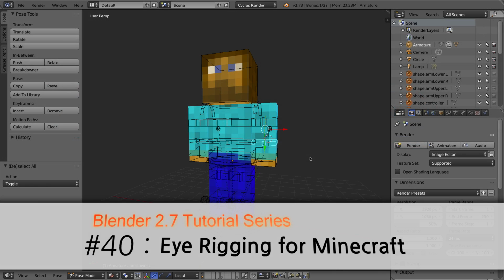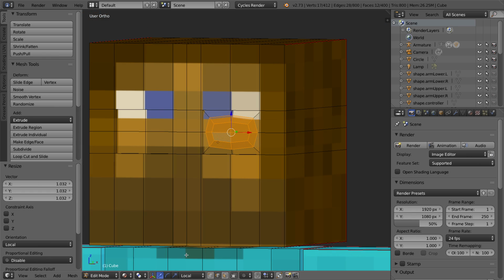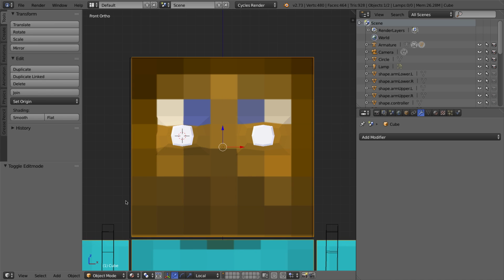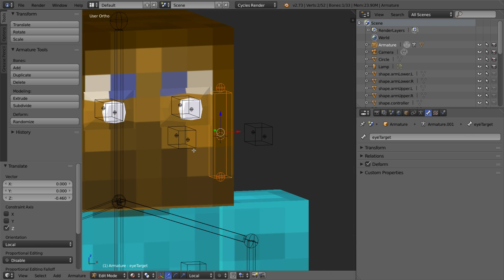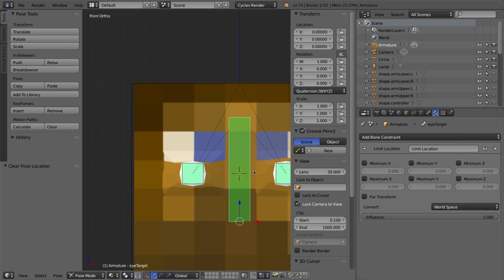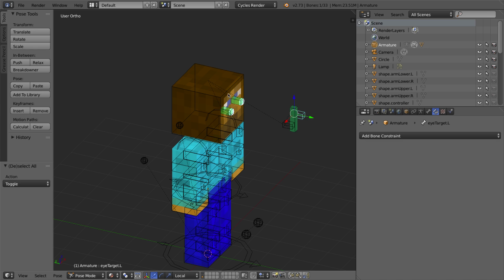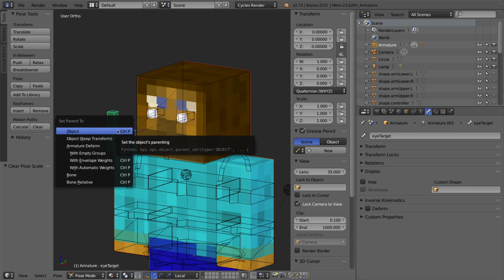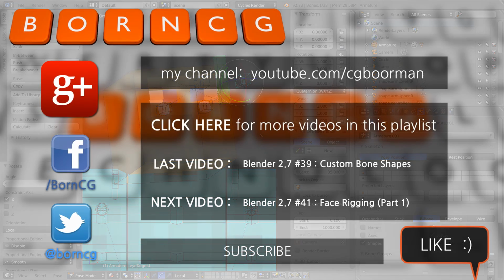Blender 2.7 Tutorial #40 : Eye Rigging for Minecraft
In this Tutorial #40 I cover:

-Modeling 'Eyes' and pupils for the Minecraft character.
-Creating and setting up bones with constraints so that the direction of both eyes can be controlled together, or separately
-Using the 'Limit Location' bone constraint
-How to add bones to an existing armature while maintaining existing weight-paints for the character mesh (adding vertex groups for bones)